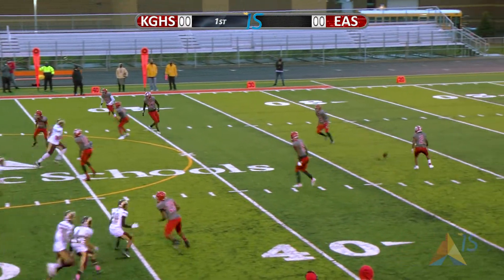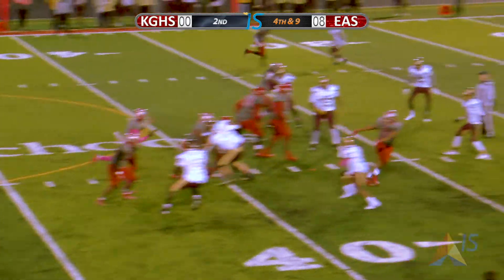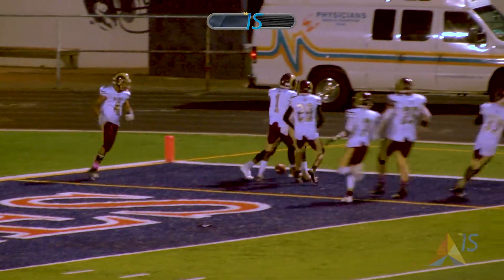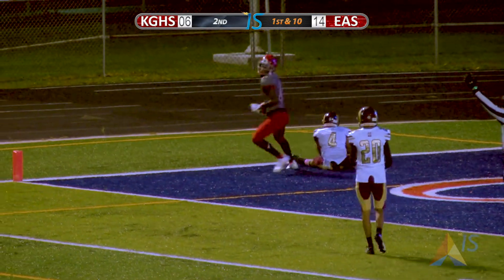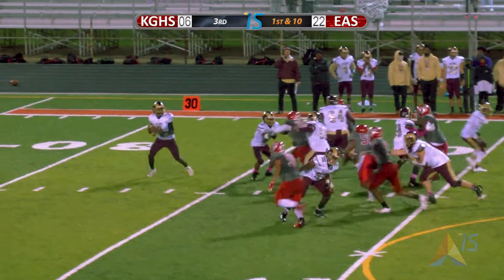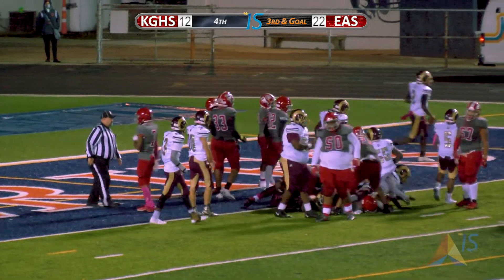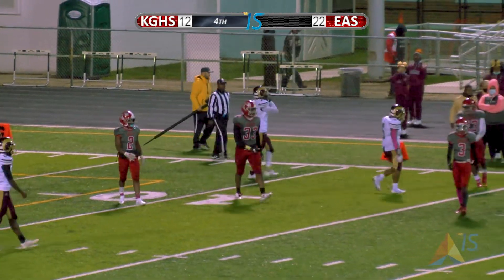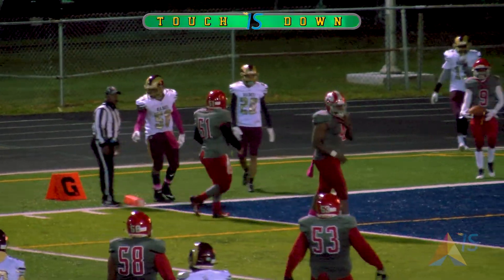Football Highlights - Kenmore-Garfield Rams vs East Dragons Football on October 1, 2020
Watch highlights from the football game on October 1, 2020 - Kenmore-Garfield Rams vs East Dragons!